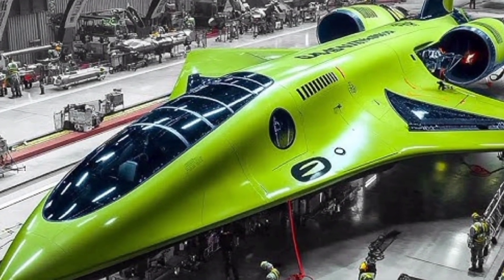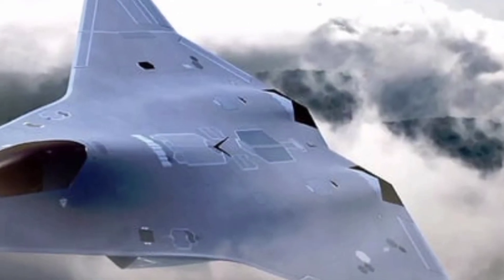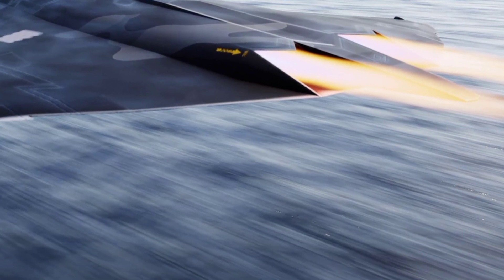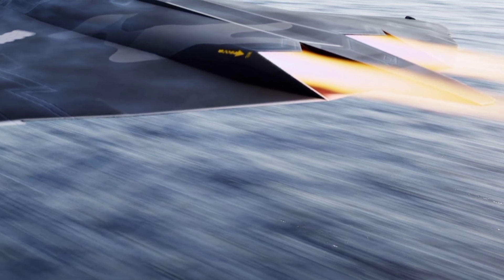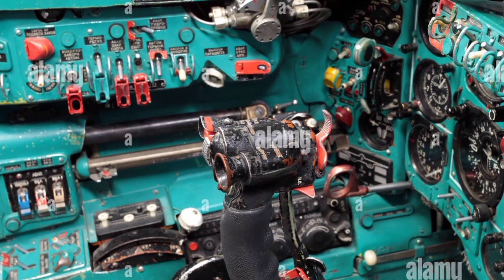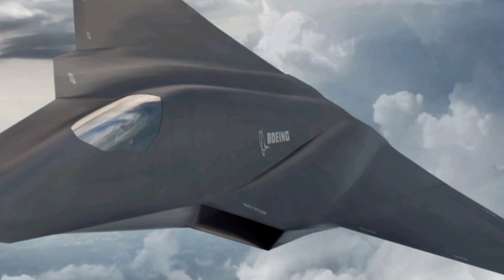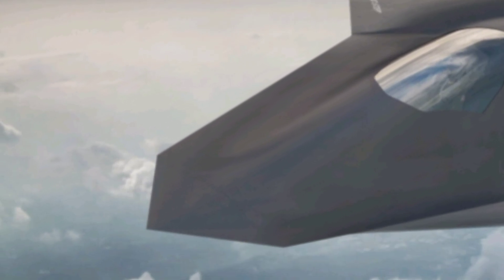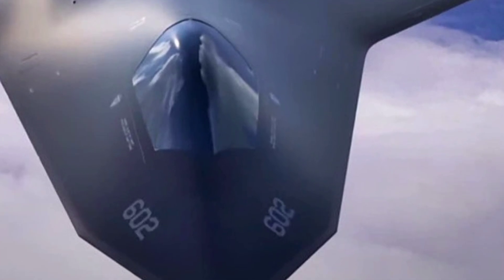2025 UX-44 Jet 🔥 The World's Most Dangerous Fighter Plane? Full Truth Revealed!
2025 UX-44 Jet 🔥 The World's Most Dangerous Fighter Plane? Full Truth Revealed!
Sure! Here's the complete YouTube content package for your ZK SkyBound Aviation channel and your 2025 UX-44 Jet Review video:

🔷 Channel Intro (Short Paragraph):
Welcome to ZK SkyBound Aviation — your ultimate destination for exploring the world of cutting-edge aircraft, stealth fighters, powerful jets, and aviation marvels from around the globe. We deliver detailed reviews, expert insights, and exciting content for aviation fans and aerospace enthusiasts. Whether it's next-gen fighters or legendary aircraft, we take you into the skies with clarity and depth.

🔷 10 Cover Topic Titles for the 2025 UX-44 Jet Review:
Unveiling the 2025 UX-44 Jet: Next-Gen Stealth Fighter
How the UX-44 Dominates Modern Air Combat
2025 UX-44 Jet Full Review: Speed, Stealth, and Power
UX-44 Jet vs 5th Gen Fighters: Game Changer or Hype?
Inside the Cockpit of the 2025 UX-44 Fighter Jet
Top Features of the UX-44 Jet That Shocked the World
Why the UX-44 Could Redefine Air Superiority
2025 UX-44 Jet: Specs, Performance, and Secrets
Everything You Need to Know About the UX-44 Fighter
UX-44 Stealth Jet: Real Threat or Tech Showcase?

🔷 Outro for the 2025 UX-44 Jet Review Video:
If you're fascinated by futuristic fighters and breakthrough aviation tech, you're in the right place.

Let me know if you'd like the same in Japanese, Korean, or any other language!